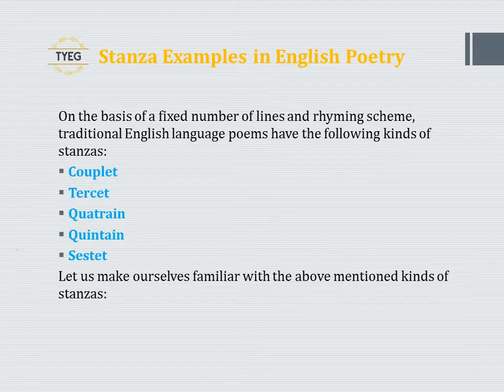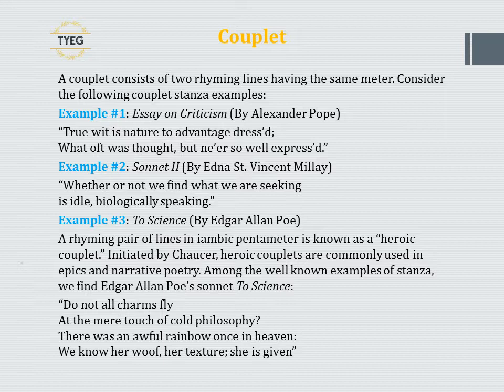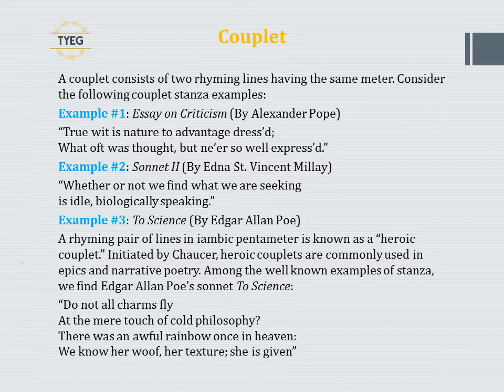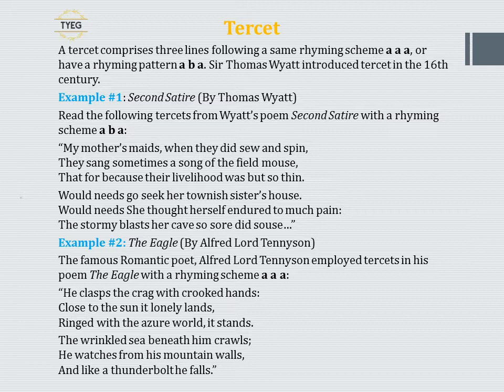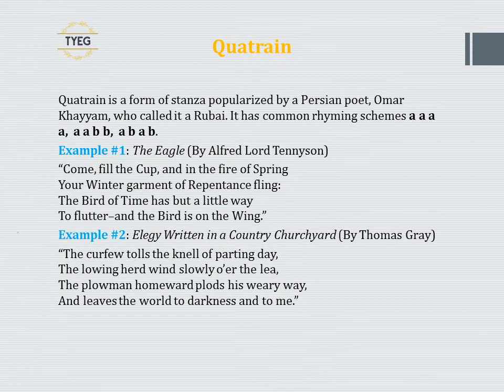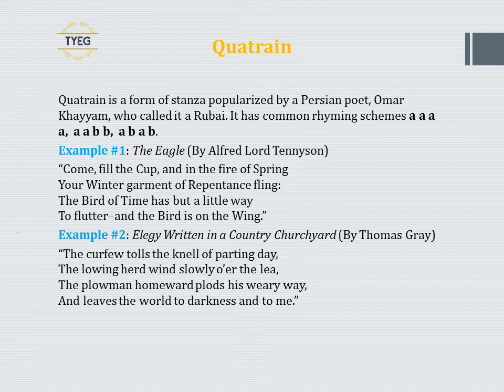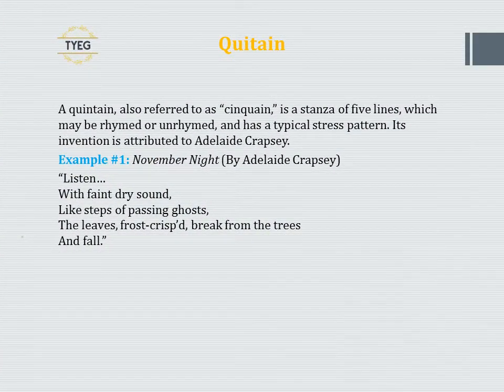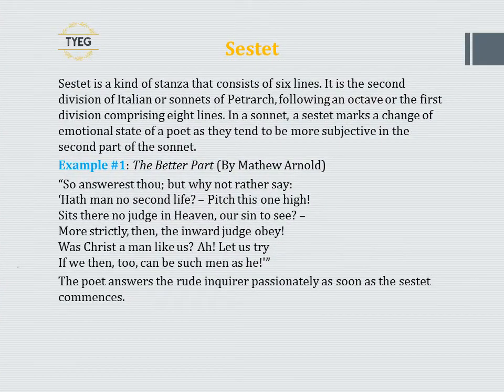Stanza in English Literature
Stanza Definition & Examples